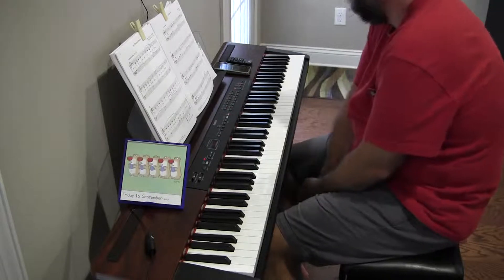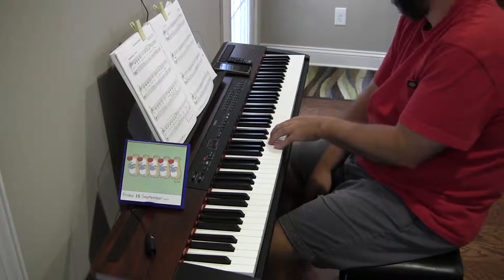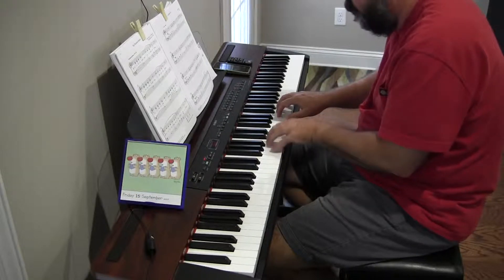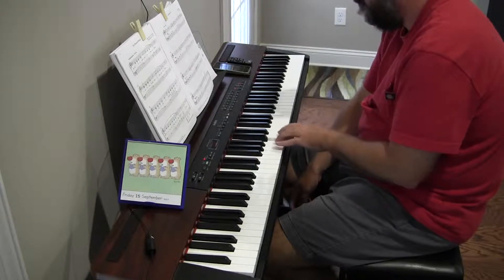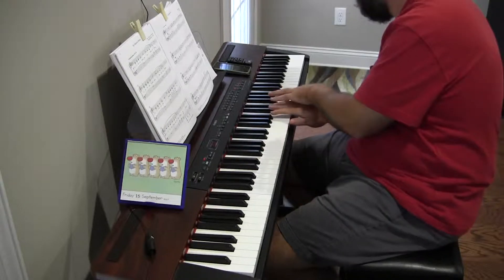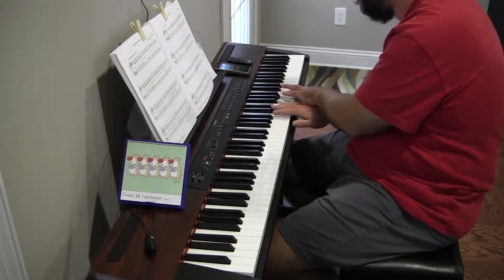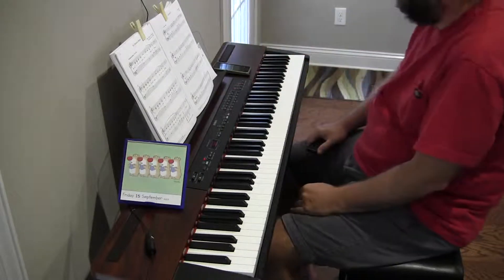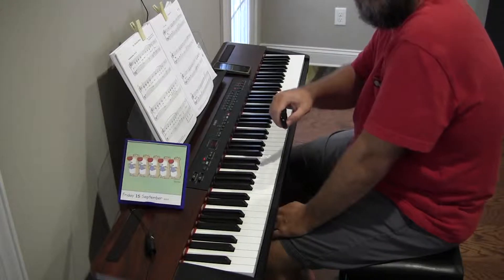Brian Practicing 'Curious Cat by Richert' Badly - Day 258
Book: Royal Conservatory Celebration Series - Piano Repertoire - 2015 Edition - Prep A

Curious Cat

by Teresa Richert

Source: Copycat Copycat